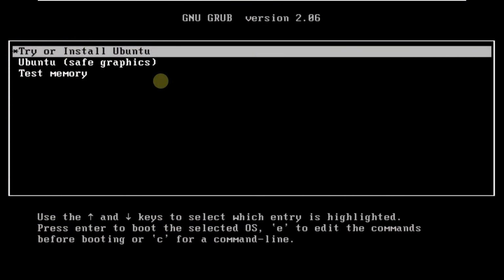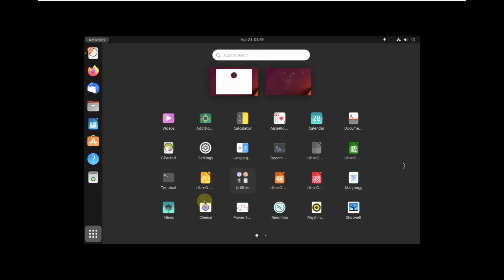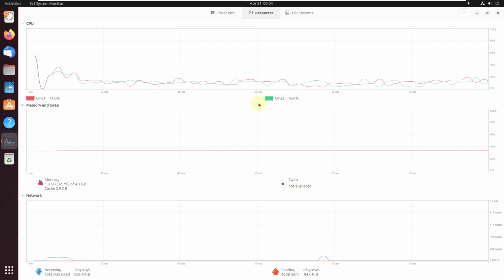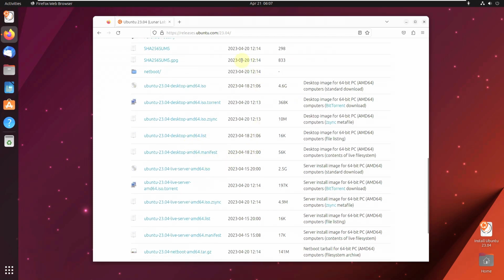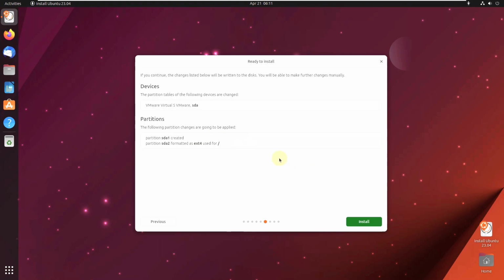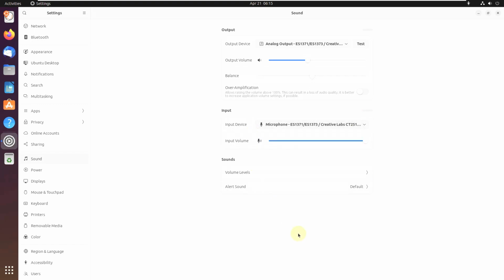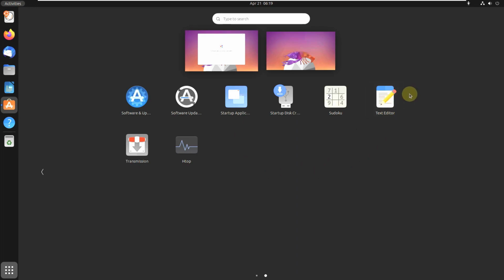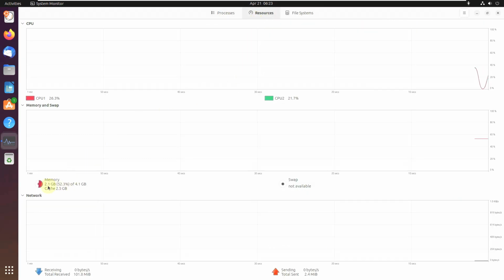A First Look At Ubuntu 23.04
In This Video We Are Looking At Canonical has announced the launch of Ubuntu 23.04 which carries the codename Lunar Lobster. The new release receives nine months of support and features the GNOME 44 desktop. This release also introduces a new system installer with Subiquity replacing the old Ubiquity installer.

"Astrologers will be excited to discover a new constellation has appeared in the night sky ahead of the Ubuntu 23.04 launch next month. A rising Lunar Lobster is rumoured to bring good luck to IT managers looking to deploy and manage Ubuntu Desktop at scale. Also ascendant are Ubuntu gamers as the Steam snap moves closer to a stable release. The legacy Ubuntu Desktop installer is beginning its descent this year to be replaced by Subiquity, a new installer that aligns the desktop and server codebases alongside a refined first time user experience. Finally, the desktop environment will soon complete its transition to GNOME 44 to ensure good health and usability improvements for all users."

Todays Video - Ubuntu 23.04 Lunar Lobster!